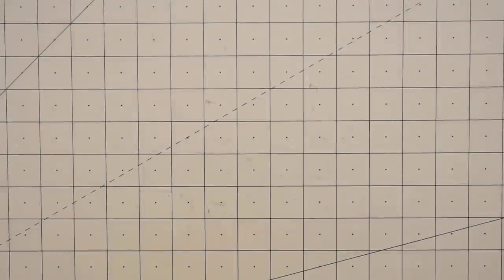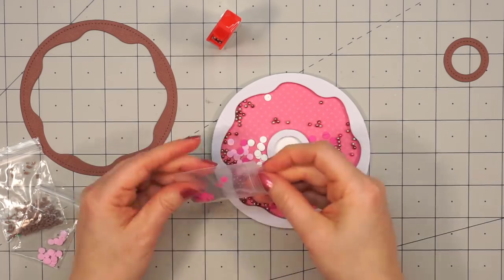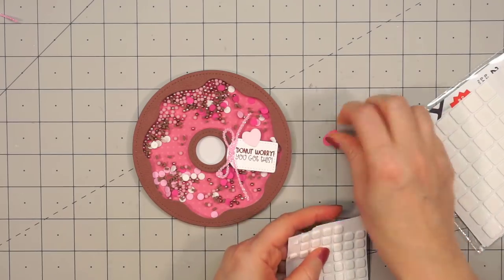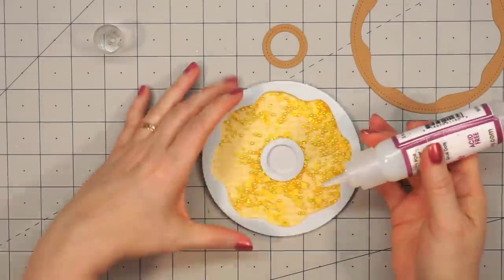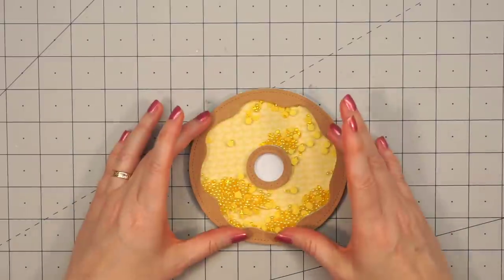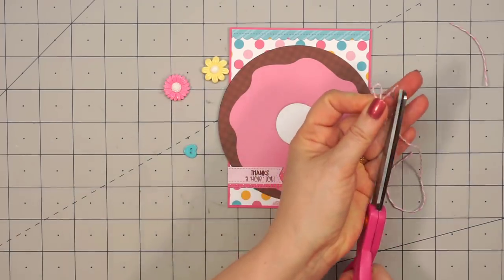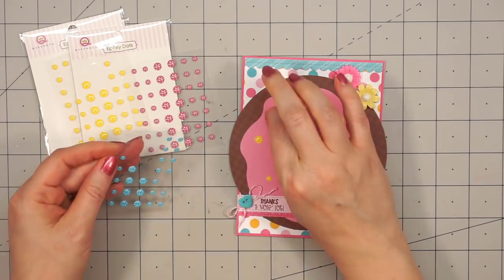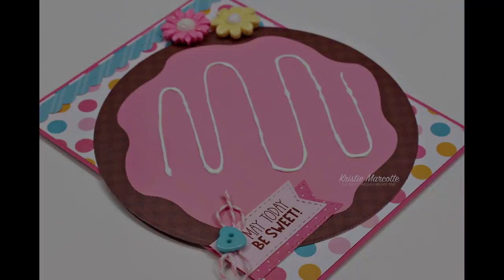Queen & Company's Donut Shaped card kit - 4 cards 1 kit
Hello friends! This video shows how to make 4 cards using Queen & Company’s Donut Shaped card kit.

Queen & Company - Donut Shaped card kit

Accent Opaque Digital 120# cardstock (for card bases)

Sony a6000 mirrorless camera (used to record videos)